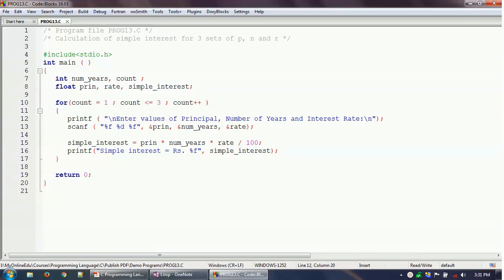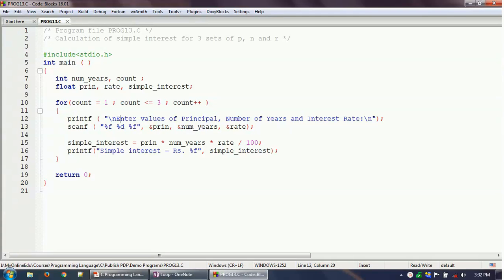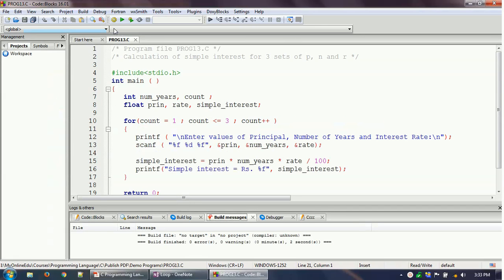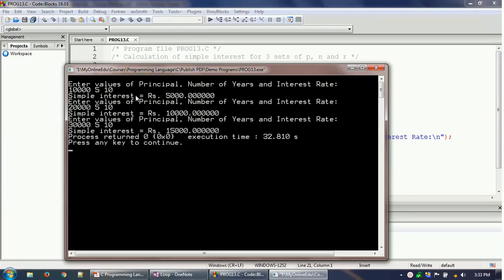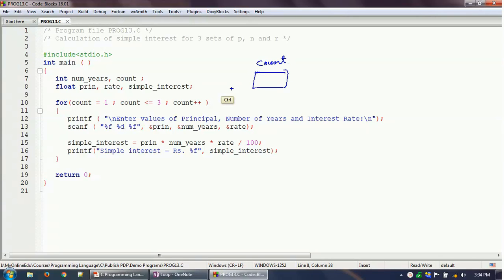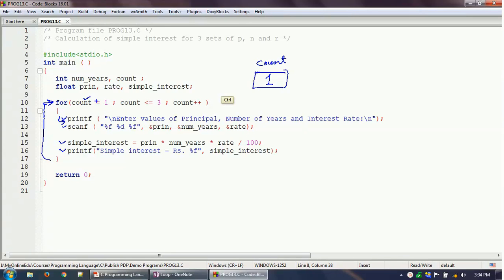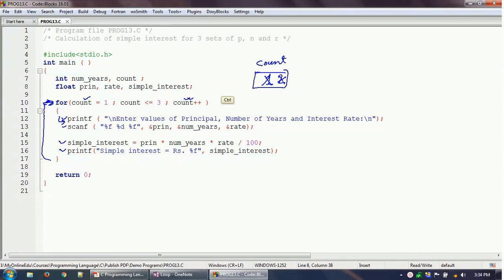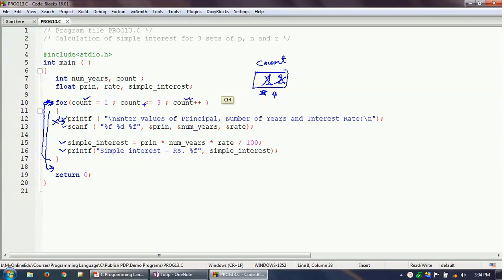C Programming - Lecture 26 - Example 18 : For Loop Statement Introduction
In this example video tutorial "Lecture 26 - Example 18 : For Loop Statement Introduction" we will write a C program to demonstrate how For Loop works.